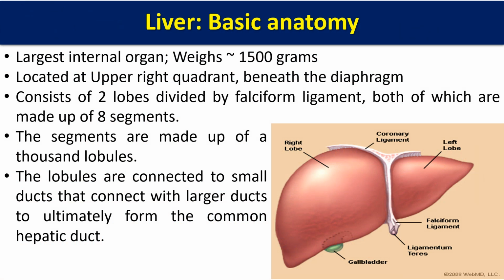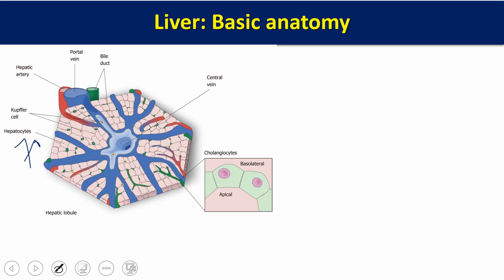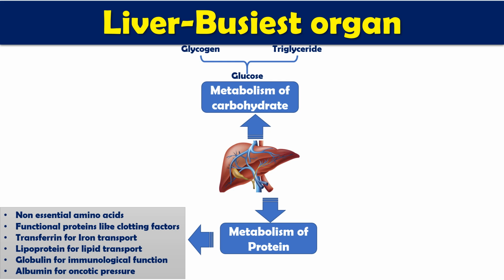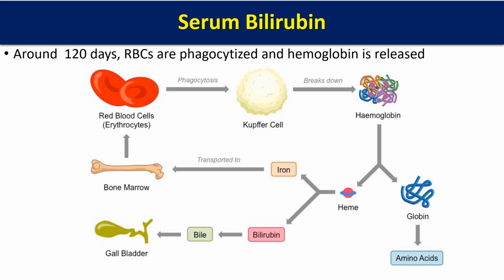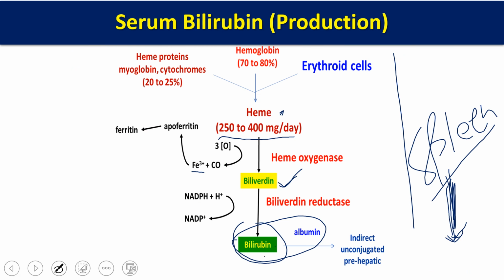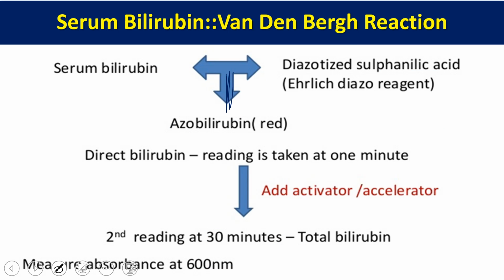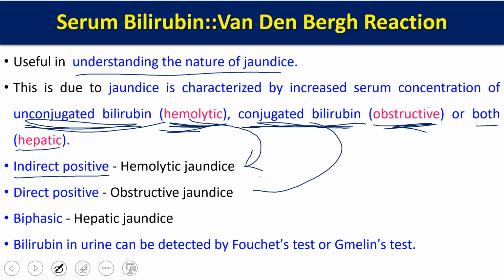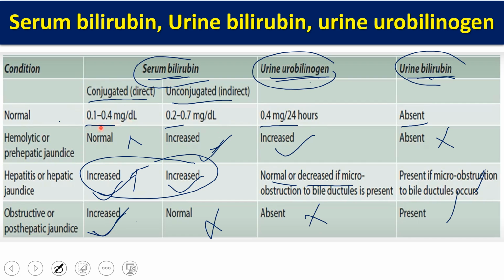Liver Function Tests (LFT) With Clinical Interpretation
Liver function tests (also known as a liver panel) are blood tests that measure different enzymes, proteins, and other substances made by the liver. These tests check the overall health of your liver. The different substances are often tested at the same time on a single blood sample, and may include the following:
Albumin, a protein made in the liver
Total protein. This test measures the total amount of protein in the blood.
ALP (alkaline phosphatase), ALT (alanine transaminase), AST (aspartate aminotransferase), and gamma-glutamyl transpeptidase (GGT). These are different enzymes made by the liver.
Bilirubin, a waste product made by the liver.
Lactate dehydrogenase (LD), an enzyme found in most of the body's cells. LD is released into the blood when cells have been damaged by disease or injury.
Prothrombin time (PT), a protein involved in blood clotting.
If levels of one or more of these substances are outside of the normal range, it may be a sign of liver disease.
Other names: liver panel, liver function panel, liver profile hepatic function panel, LFT.